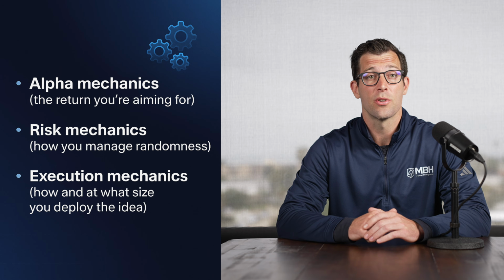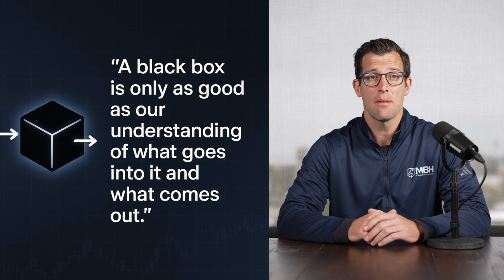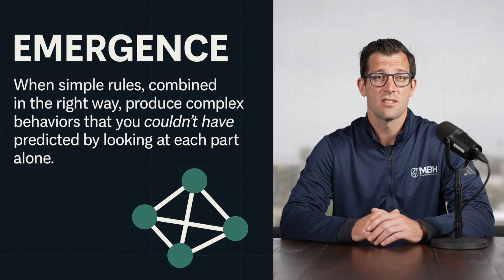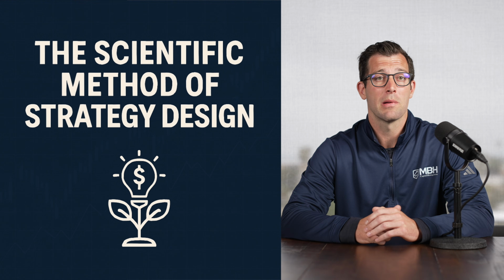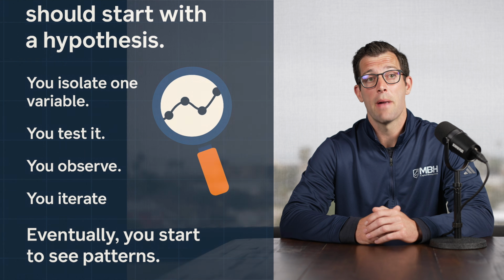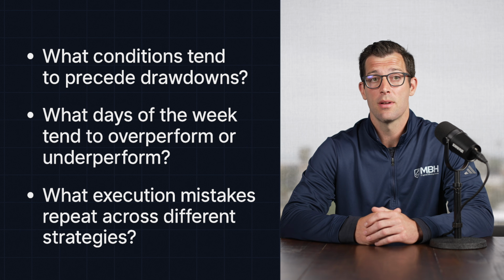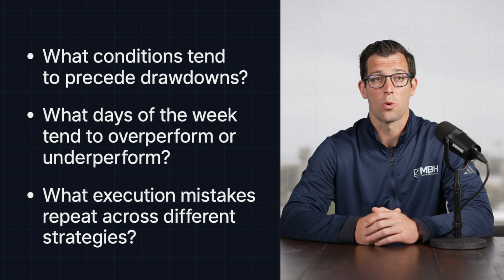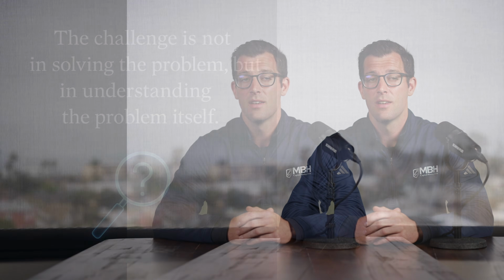This 1 Book Completely Changed The Way I Trade 0DTE